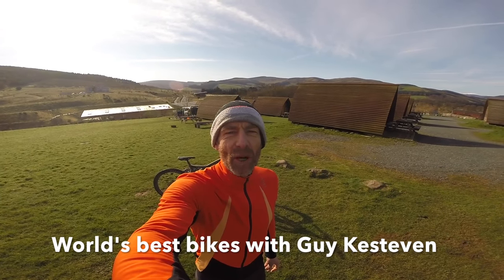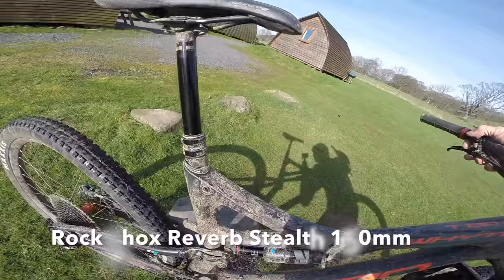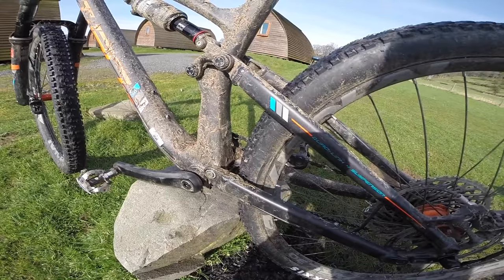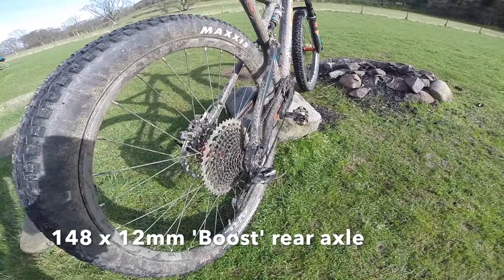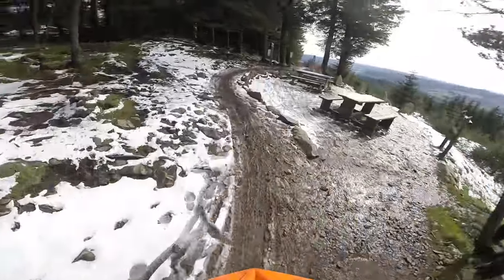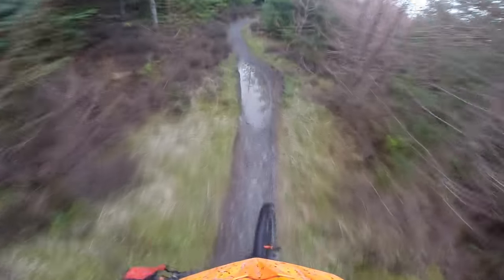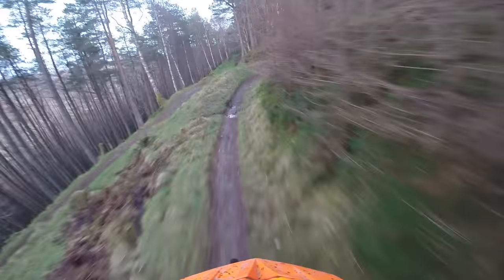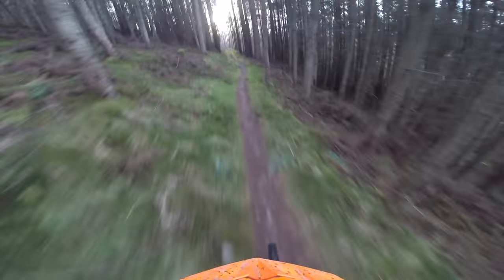Guy Kesteven's best bikes in the world: Whyte T130C RS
Pro bike tester Guy Kesteven hits the trails of Scotland on one of the sweetest riding mountain bikes around.
All GuykesTV edits are totally honest professional reviews based on 20 years of professional testing experience. I hand pick the best bikes from the huge numbers I test and the relevant brands pay towards video creation and comment admin, because otherwise I can't make them. I don't pull my punches and you can't buy 'a best bikes in the world' edit for an unworthy bike. Any questions message me. Cheers Guy K